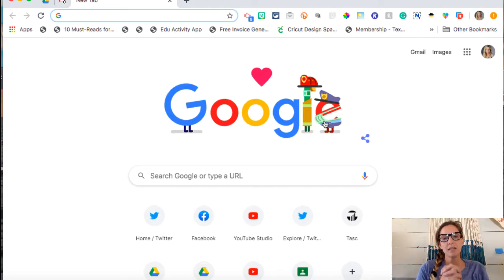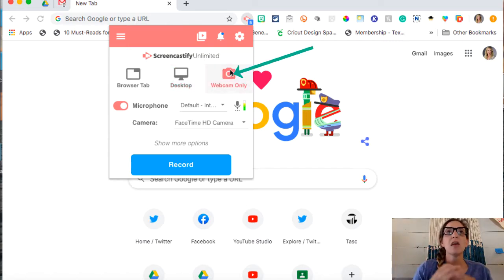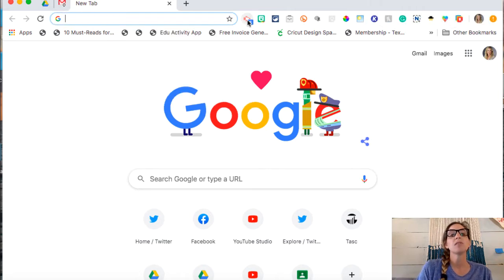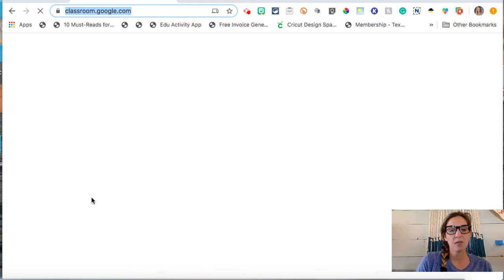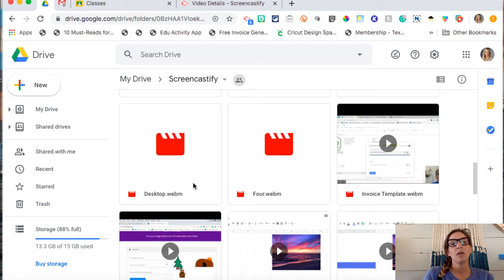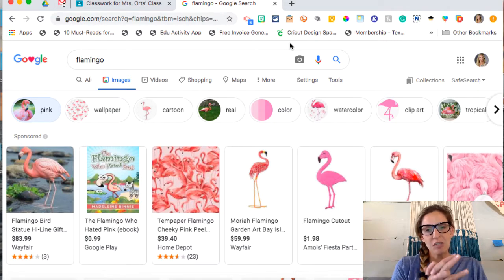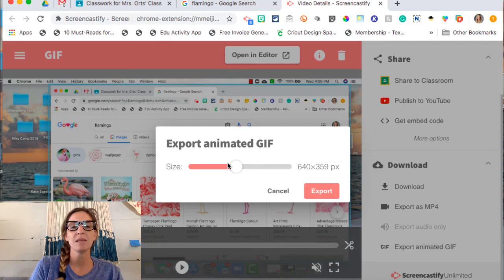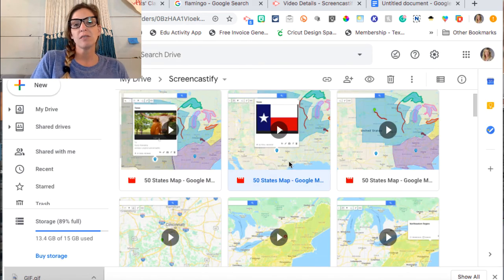Q-Tip with Techie Cari #28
Learn the basics of video creation with the Chrome extension Screencastify! Videos are a great addition to Google Classroom that enhances student engagement.